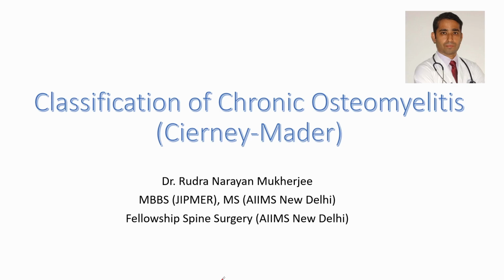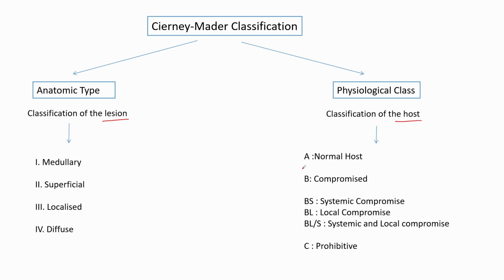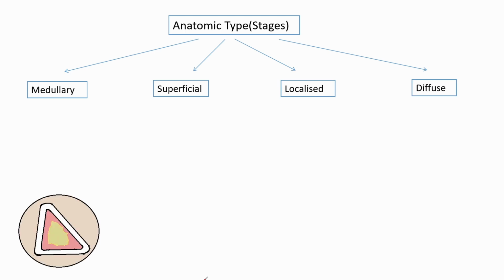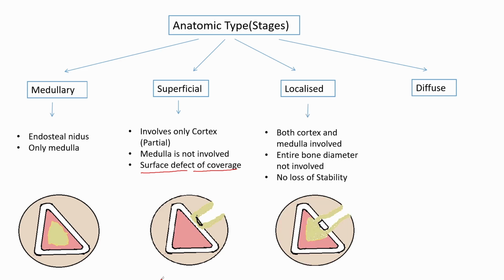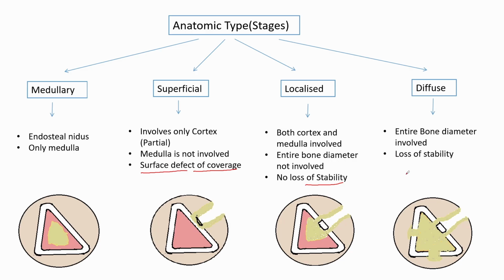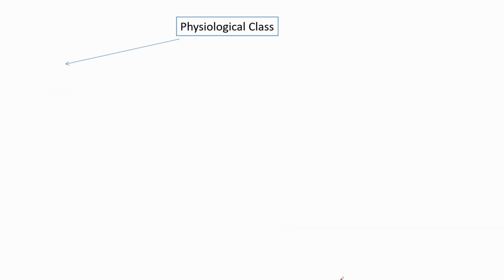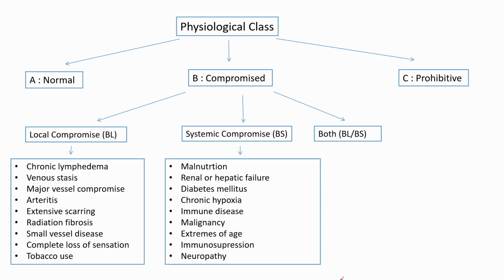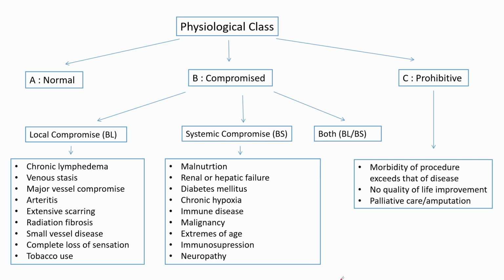Classification of chronic osteomyelitis (Cierney -Mader Classification)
Short video regarding classification of chronic osteomyelitis (Cierney-Mader classification. Important as a short case for practical and short question for theory examination.